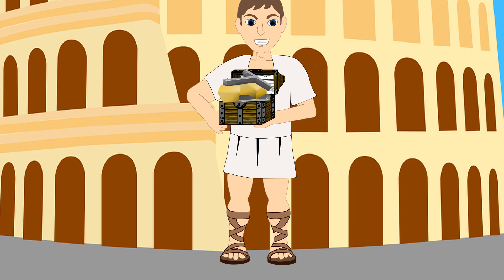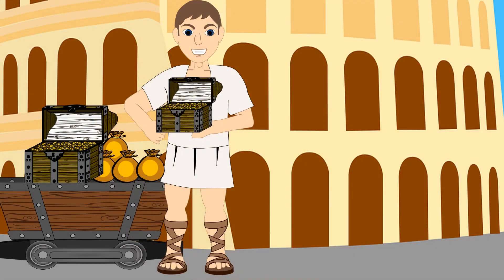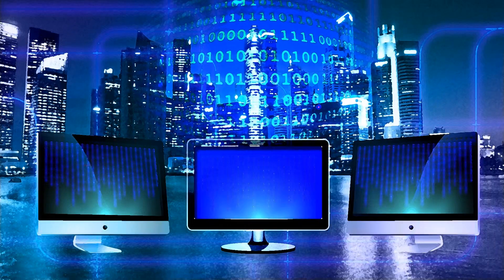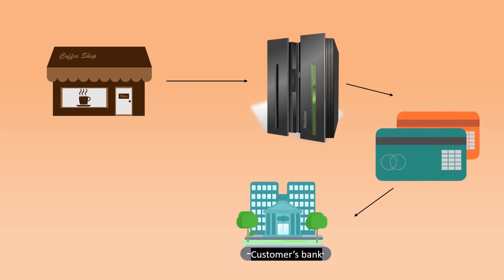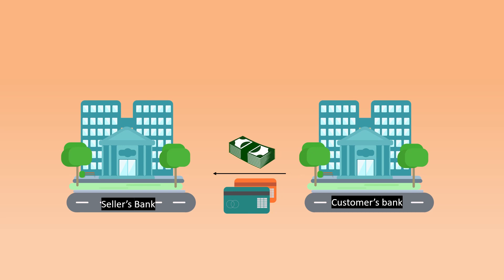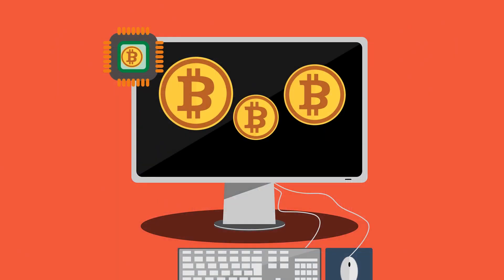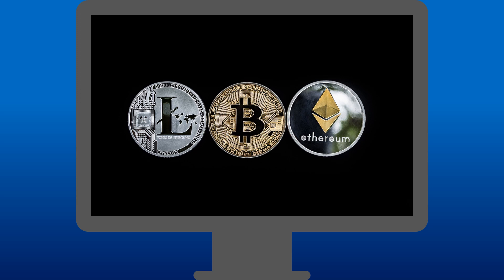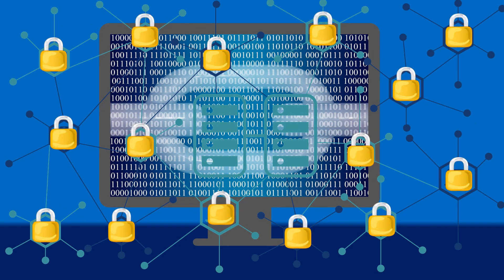The Role of Technology in the Evolution of Money: From Commodity Money to Cryptocurrency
The concept of money was introduced when people found the barter system confusing and not practical.Technology played an important role in the evolution of money from commodity money to digital money like cryptocurrency.